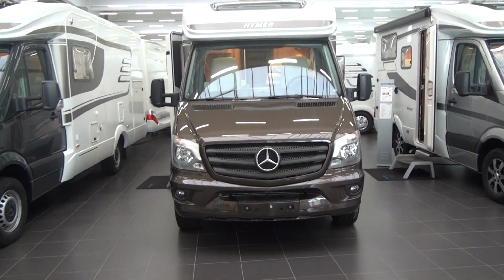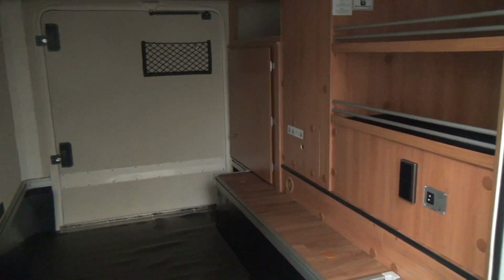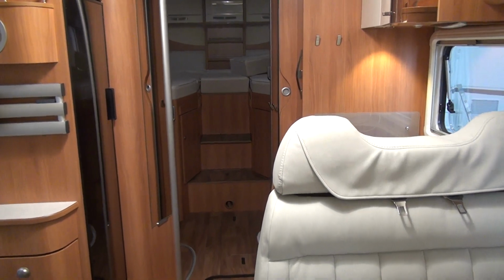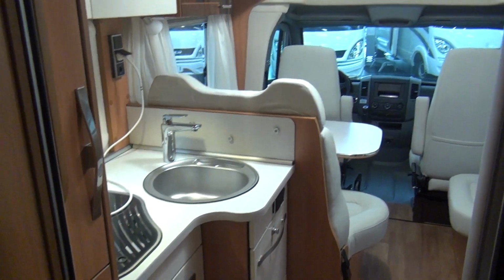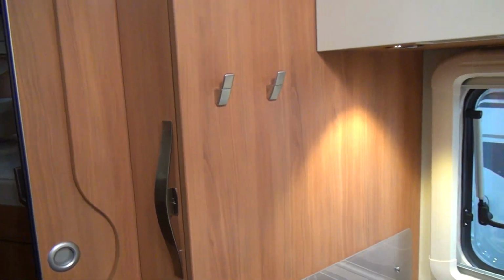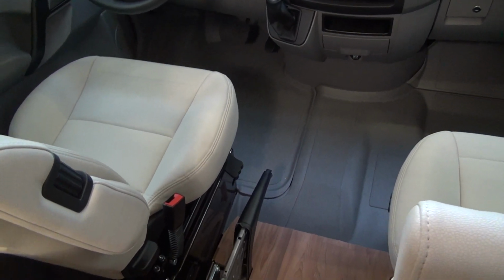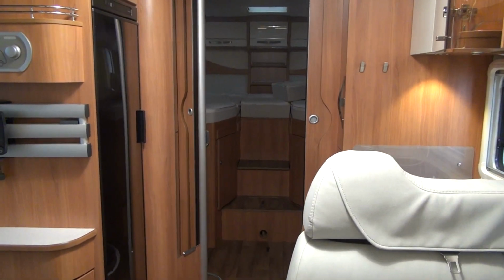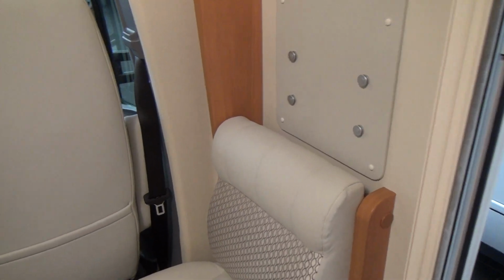Hymer MLT620 motorhome review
The Hymer MLT620 motorhome and MLT630 at 779 cm are the longest vehicles in the Hymer MLT range, the two vehicles differ in bed layout - the 620 has two singles whilst the 630 has a queen bed.

Based on the Mercedes Sprinter 314 CDI, 2.2 litre Euro VI engine which puts out 105kW or 143 horsepower, the vehicle has a width of 222cm with an internal width of 205cm.  Overall height is 290cm with internal headroom of 198cm.

The vehicle is very well insulated with side and roof insulation of 35mm and the floor has 46mm.  Heating is via a warm air fan supplied by a Truma Combi 6 or Alde Compact 3020.  The fresh water tank can hold 120 litres, waste water 100 litres.

The GVW is 4200kg offering over one tonne of payload.

Power is supplied by three 95Ah batteries. On hook up there are five internal 220V sockets and two 12A socikets.

Price is from EUR71k.

In my YouTube channel, I present reviews of recreational vehicles.